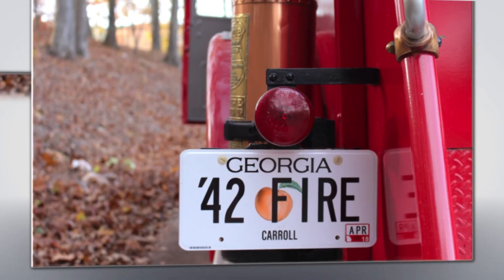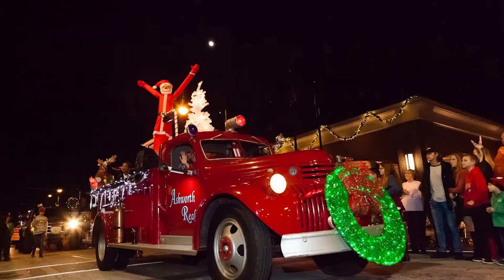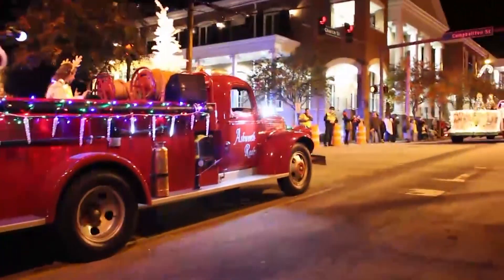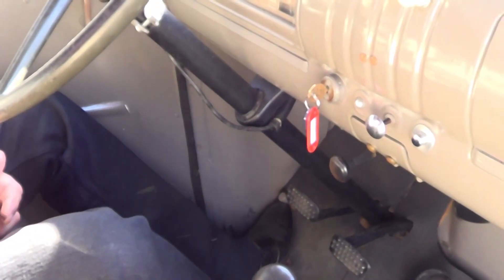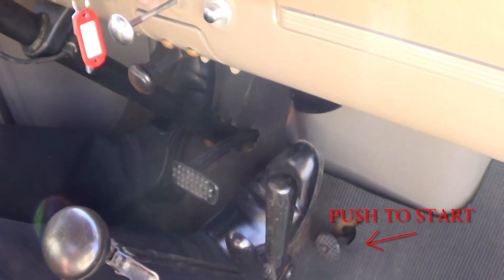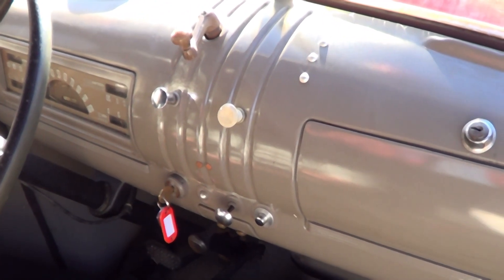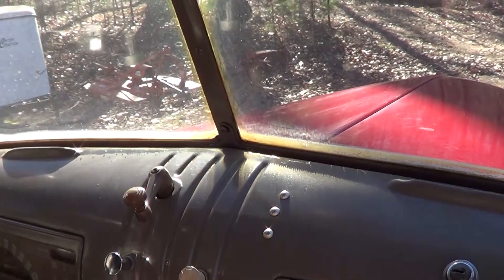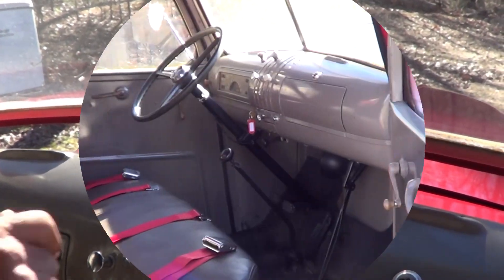1942 FIRE TRUCK PROMO VIDEO